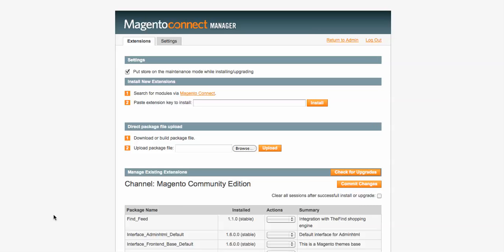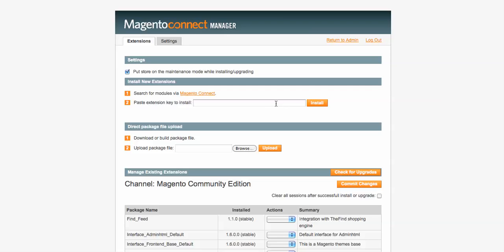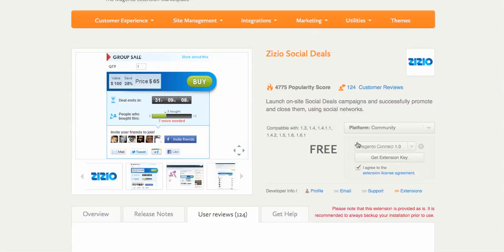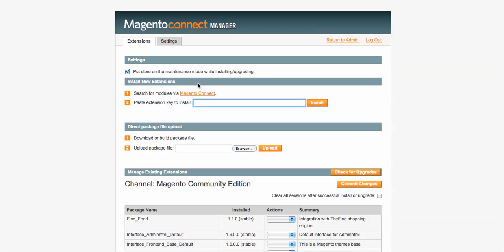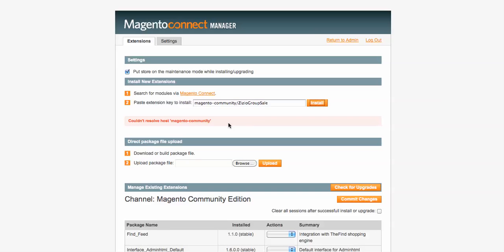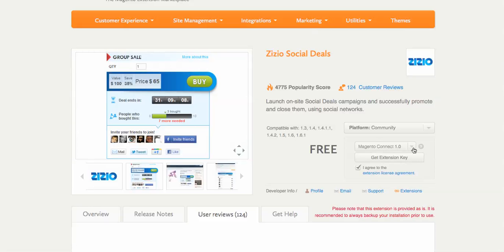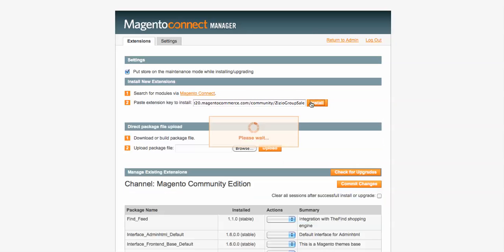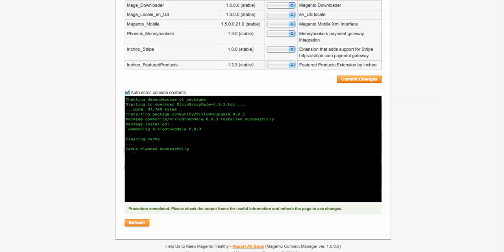Magento Extension Cannot Find Host Magento Community **Solved**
Cannot find community host installing Magento Connect extensions? We have the quick simple fix in under 2 minutes. It's straight forward, simple and easy. We used Magento 1.6 and we go step by step through the error and the finish up of the install.